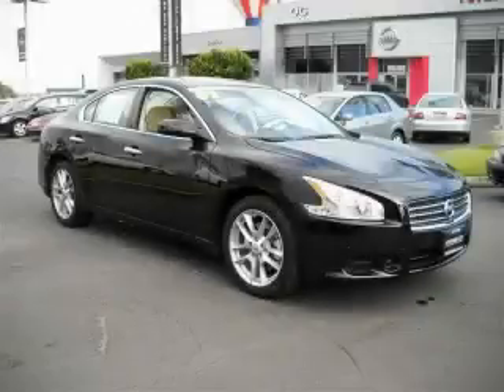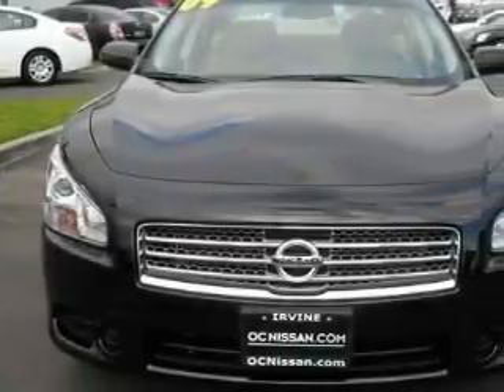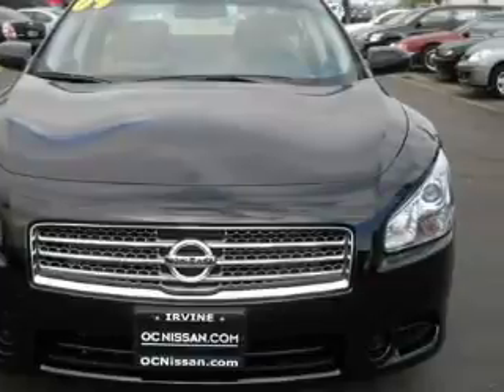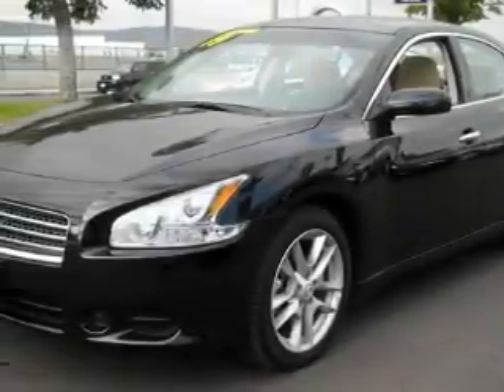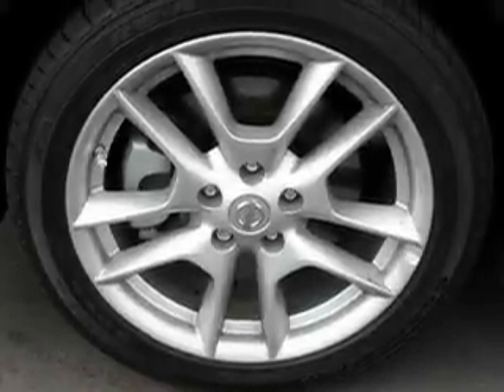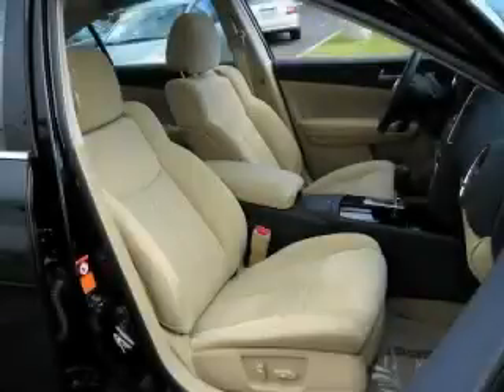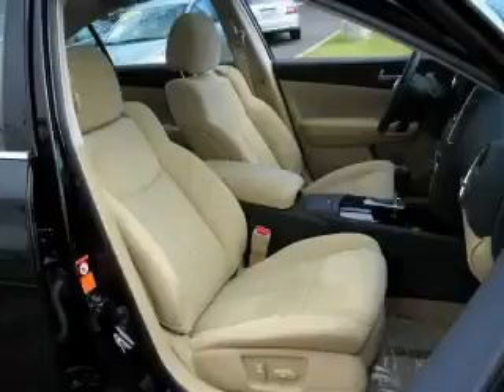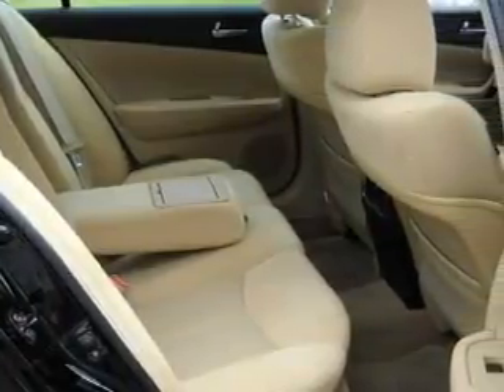2009 Nissan Maxima Costa Mesa CA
Year: 2009
 Make: Nissan
 Model: Maxima
 Engine: V6 3.5 Liter
 Trans.: CVT Automatic Trans
 Exterior: Black
 Miles: 755
 Interior: Tan

 2009 Nissan Maxima Irvine CA